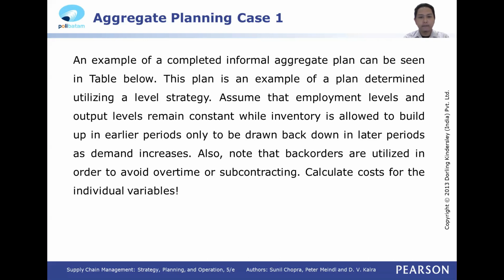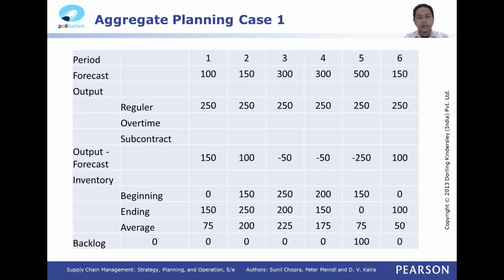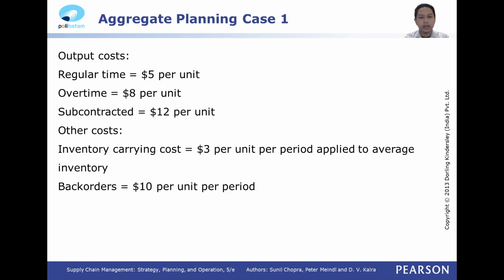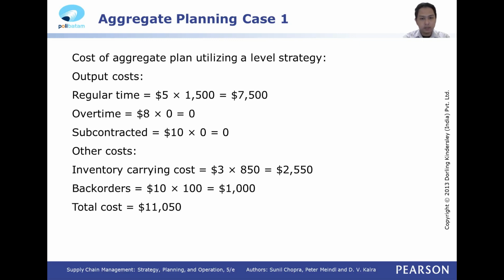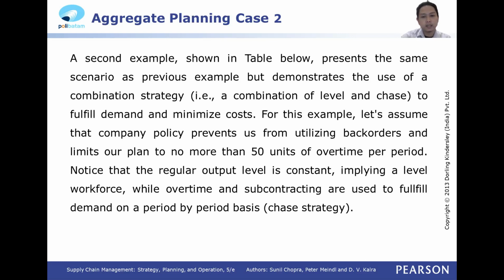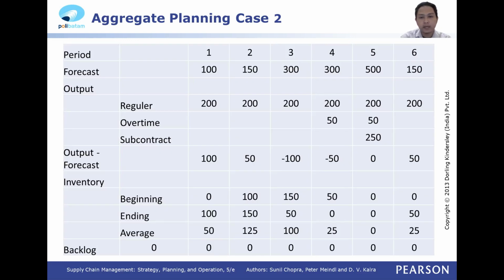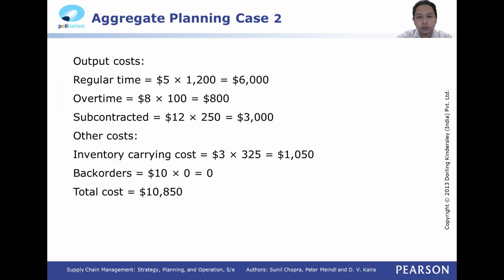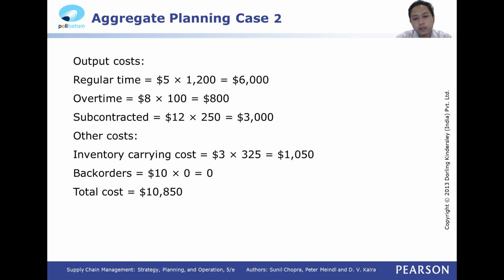LO007: 9b Aggregate Planning In a Supply Chain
9b Aggregate Planning In a Supply Chain
LO007: Pergudangan dan Persediaan
Fandy Bestario Harlan, S.T., M.MT
Program Studi Logistik Perdagangan Internasional
Jurusan Manajemen Bisnis
Politeknik Negeri Batam